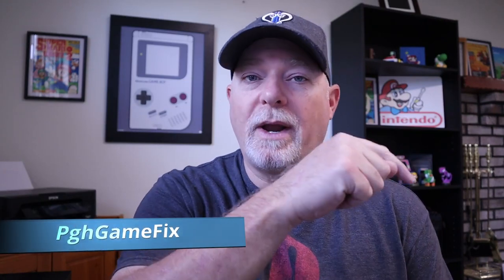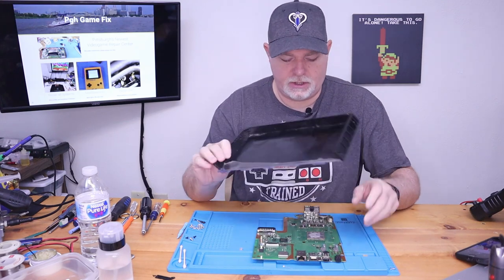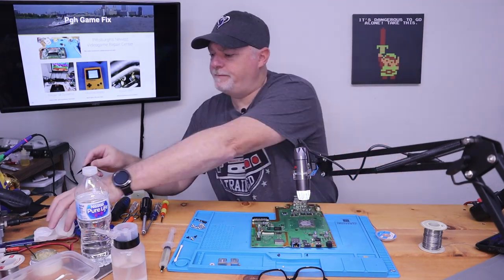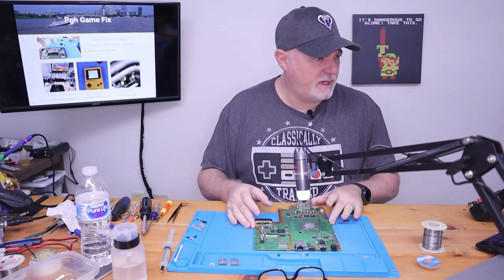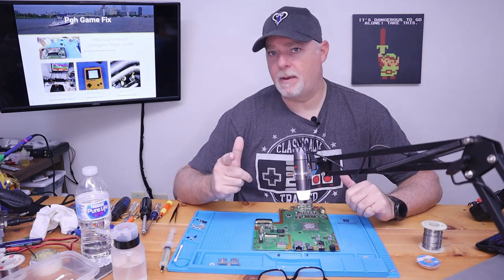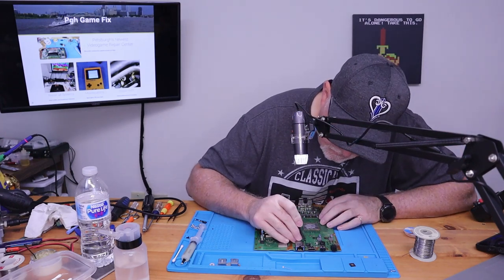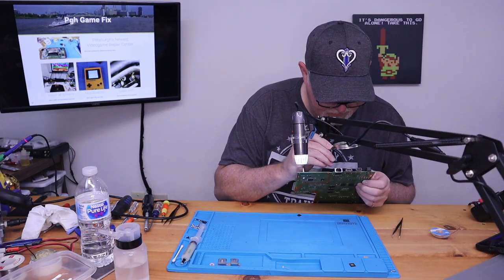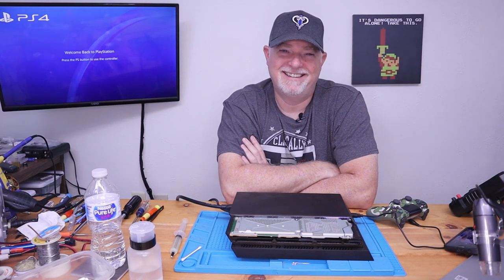Replacing the MN864729 HDMI Chip in a PS4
Some of the parts used in our videos come from Hand Held Legends. please visit link provided as it helps support the channel and you will get a 10% off coupon on your next purchase as a new customer!

Davinci Editing software and Speed Editor